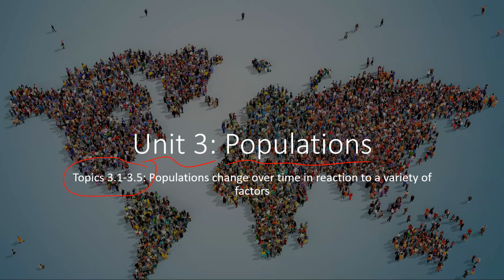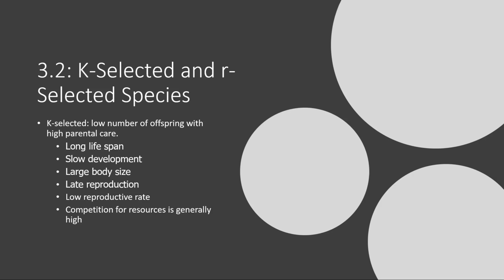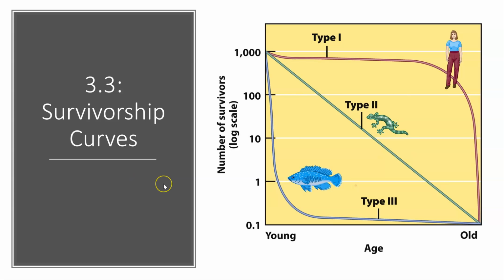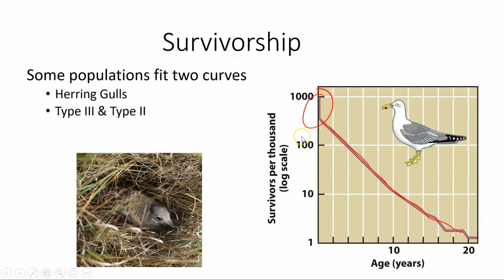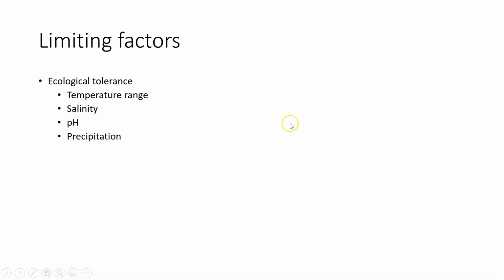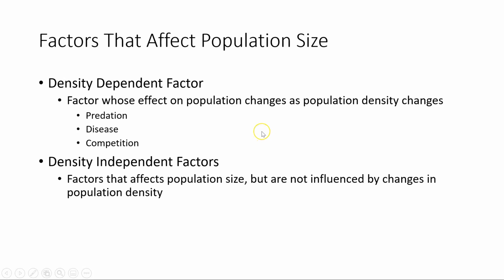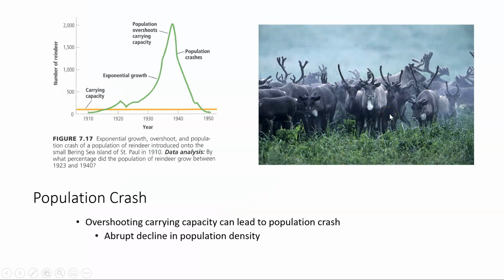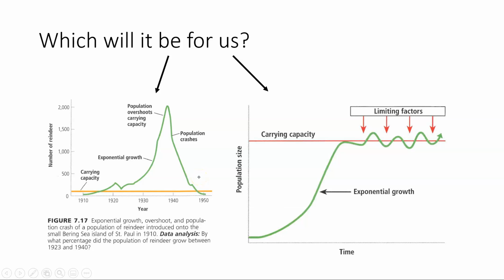APES Topics 3.1-3.5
Intro to populations and population growth dynamics